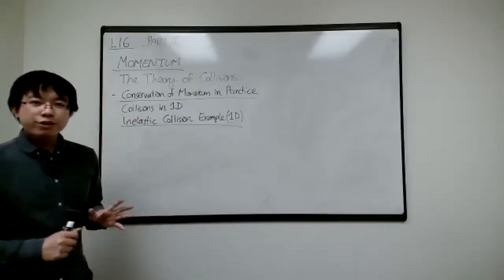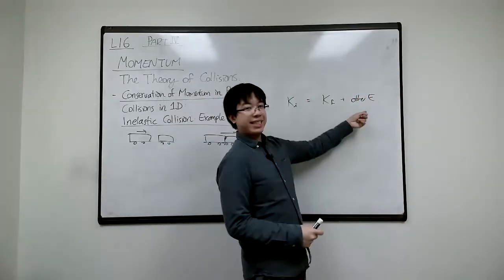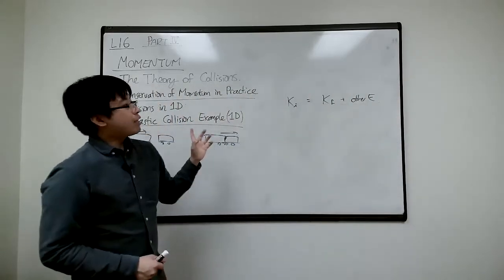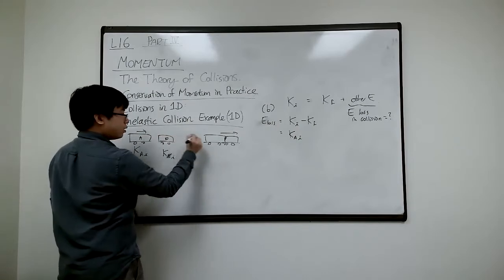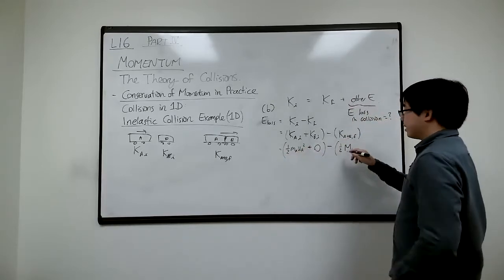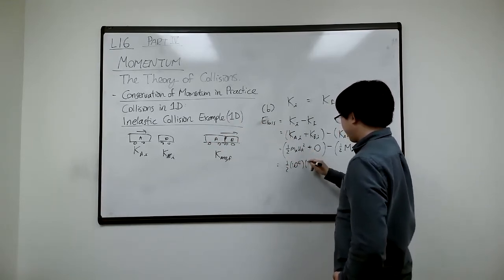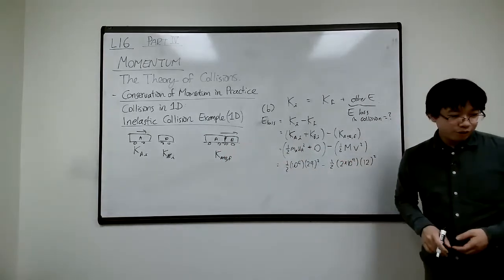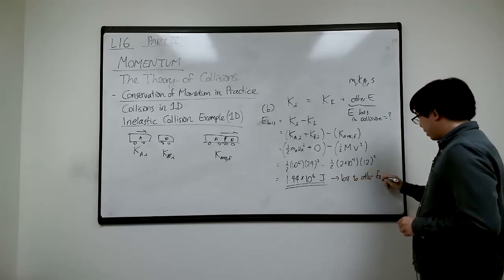P3A L16E.3 Finding the Energy Loss in a Collision – Example 3